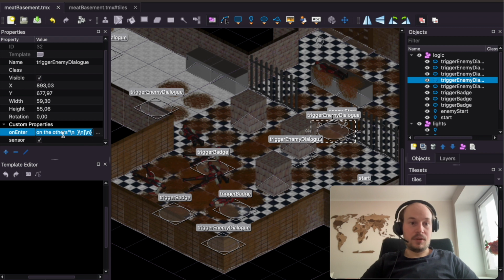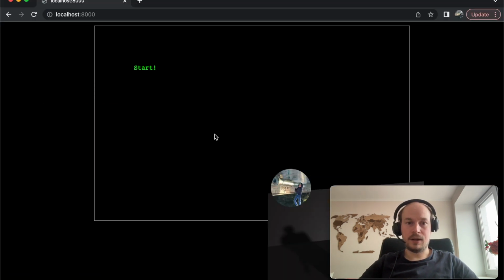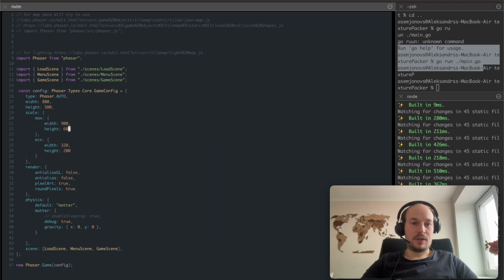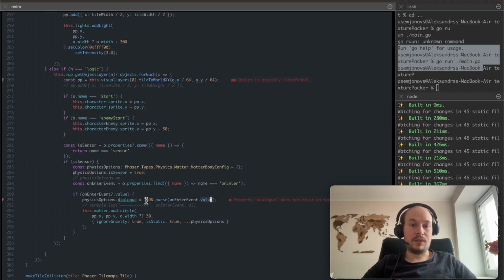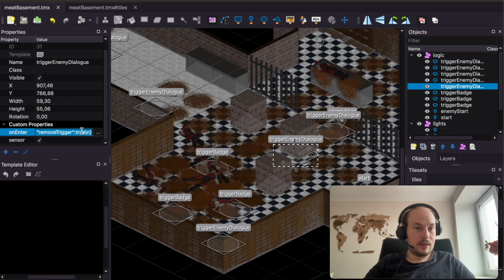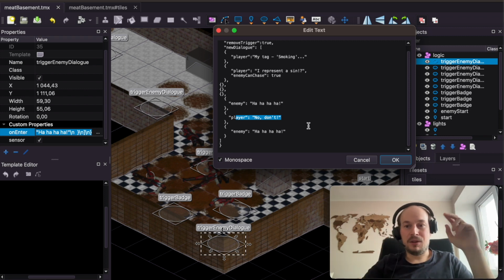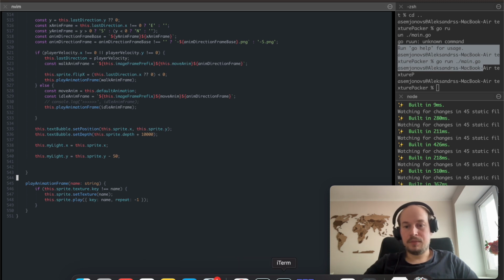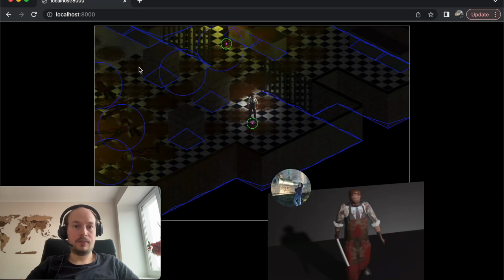Making of 2d horror Short series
Javascript, Phaser js, Tiled editor and some patience - all you need to make a fake game YT short series